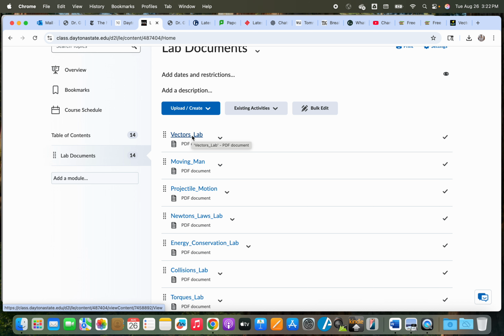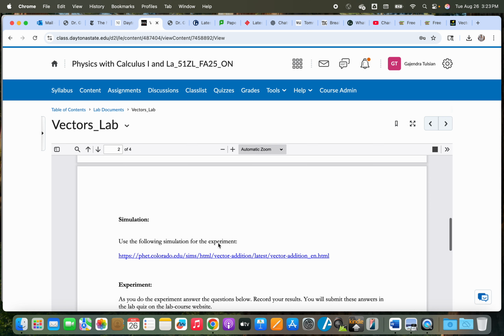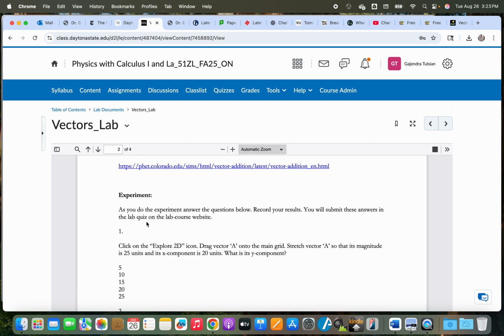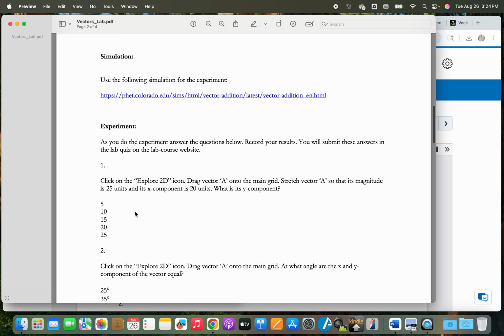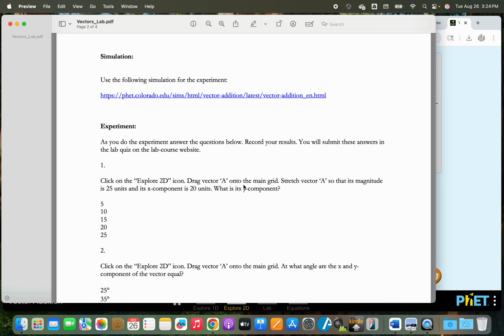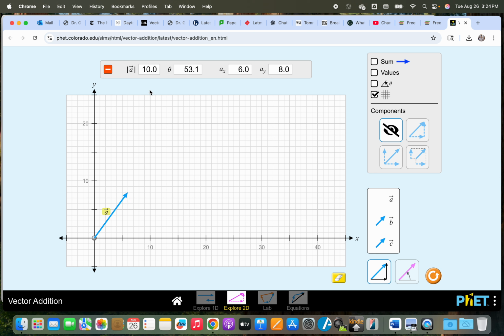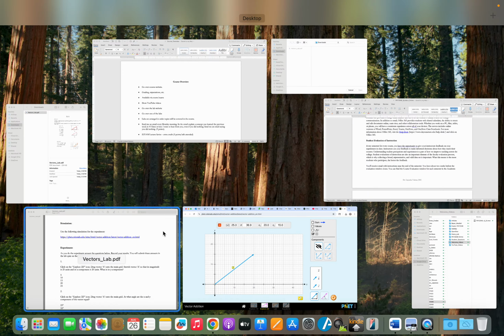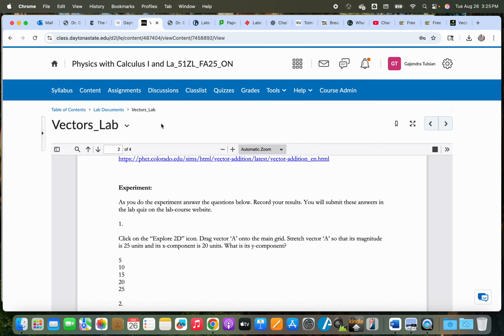PHY2048 Lab Course Overview 8 26 25